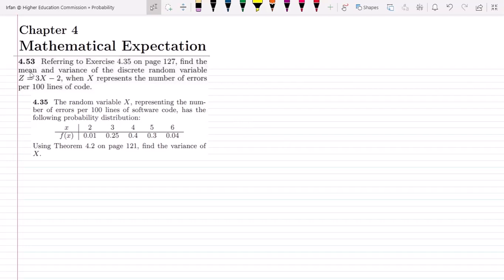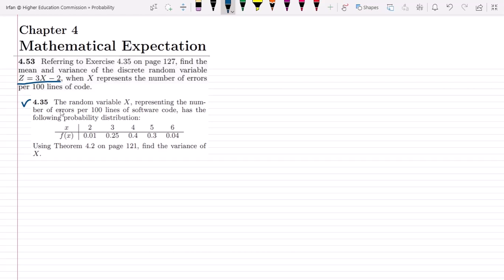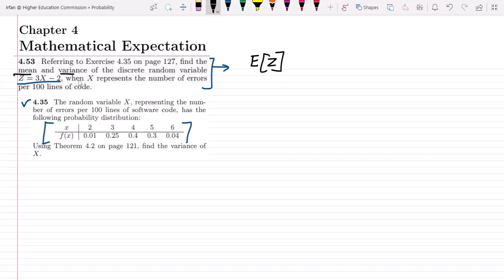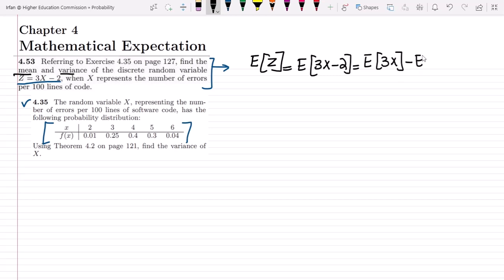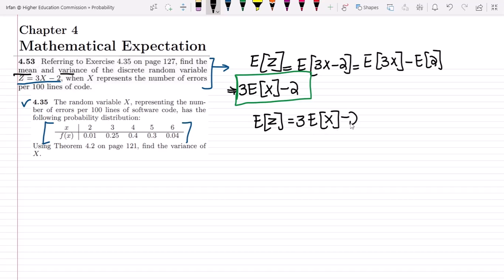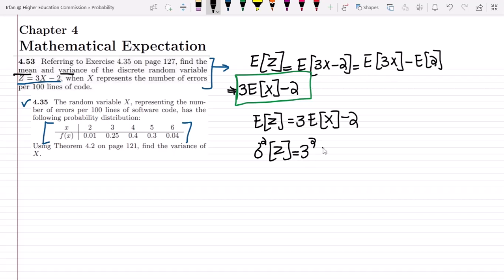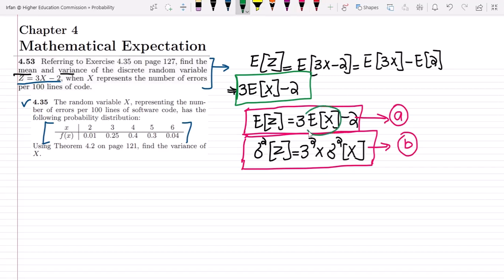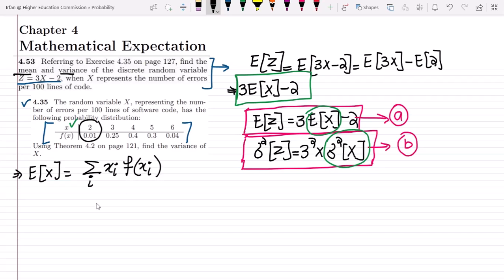4.53: Mean and Variance of Random Variable |Exercise Solution of Probability & Statistics by Walpole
This is the exercise problems solution of the 9th edition of "Probability and Statistics for Engineers and Scientists by Walpole". In this video, I solve exercise problem 4.35 and 4.53 to find the mean and variance of a scaled/transformed random variable by using the probability density function for discrete probability functions.

4.53: Referring to Exercise 4.35 on page 127, find the mean and variance of the discrete random variable Z = 3X − 2, when X represents the number of errors per 100 lines of code.

4.35: The random variable X, representing the number of errors per 100 lines of software code, has the
following probability distribution:
x: 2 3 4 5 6
f(x): 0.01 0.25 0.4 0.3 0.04
Using Theorem 4.2 on page 121, find the variance of X.

Happy Learning :-)